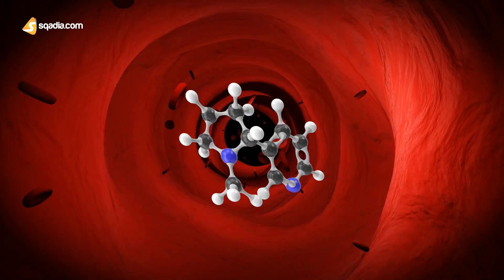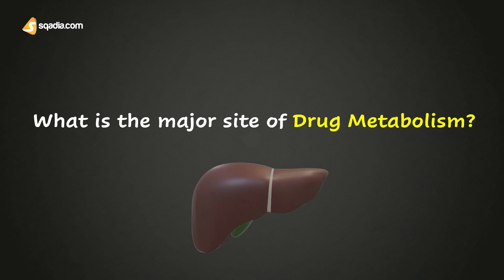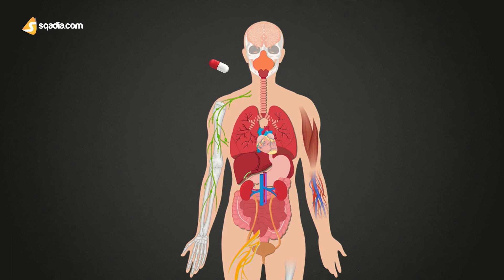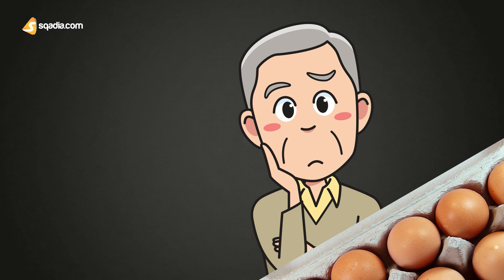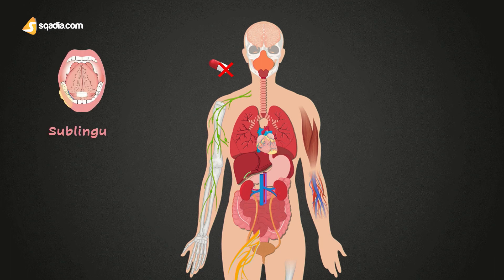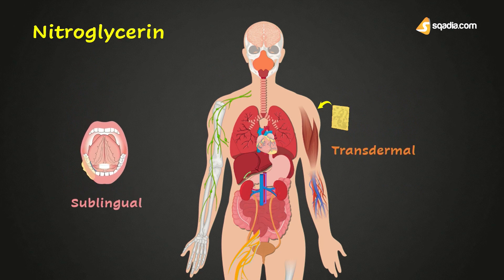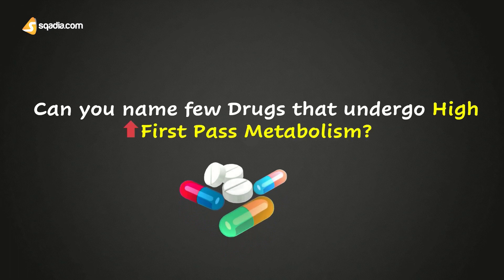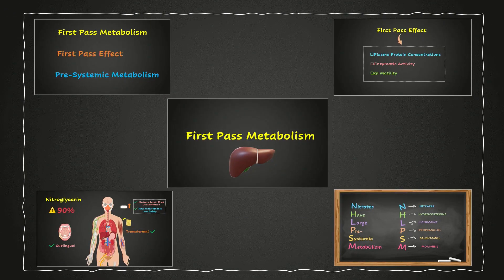What is the First-Pass Metabolism? | Pharmacokinetics | Basic and Clinical Pharmacology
Official sqadia.com Channel: 🎬 5500+ Medical Videos

☛📄 DESCRIPTION
Let us learn about first-pass metabolism today. In this Pharmacology video, we have provided a daily life example to understand this phenomenon more easily.

The amount of drug you take by mouth and the one that reaches the circulation are not the same and even the amount of drug absorbed from the GIT and the one reaching circulation is different.

Well, this is because the drug may undergo biotransformation reaction and get metabolized before entering the systemic circulation. This process is called first pass metabolism, also known as first-pass effect or Presystemic metabolism.

☛🕘 TIMESTAMPS
00:00 -  Introduction
00:57 - First-Pass Metabolism
02:06 - First-Pass Effect
02:55 - Route of Administration
04:17 - Pharmacology mnemonic